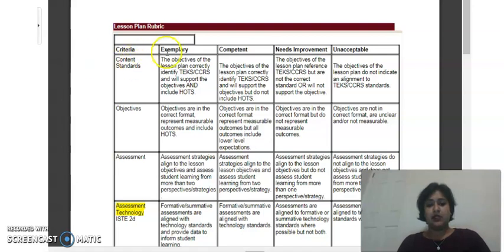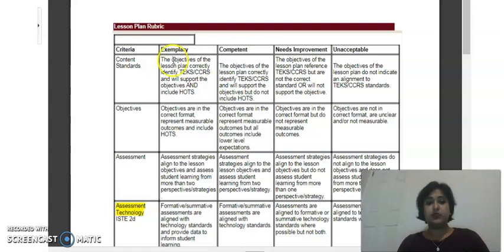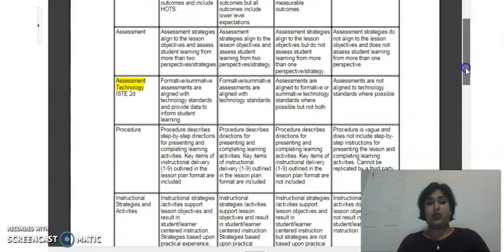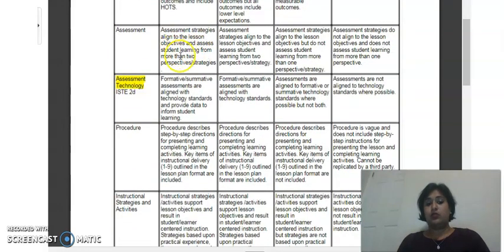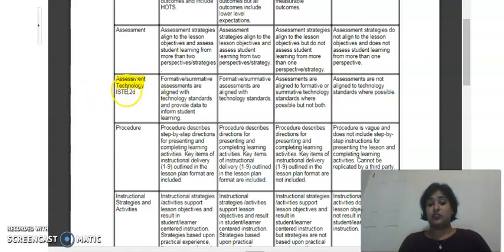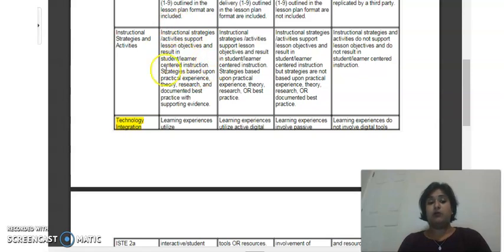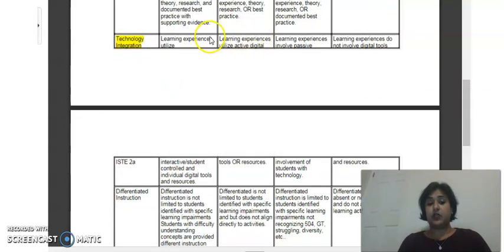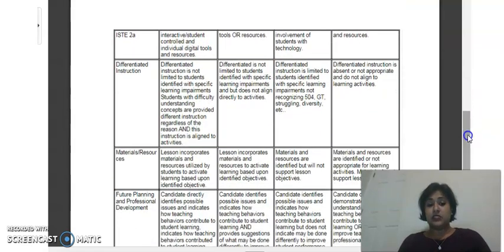Video on the Lesson Plan Rubric